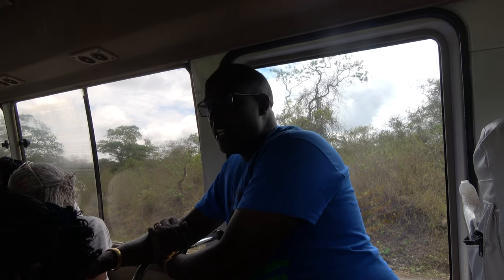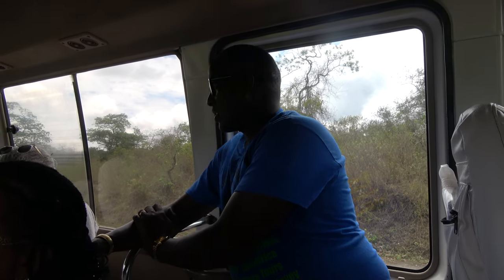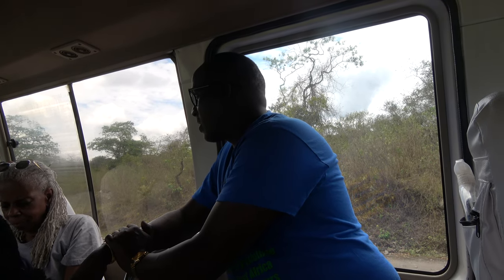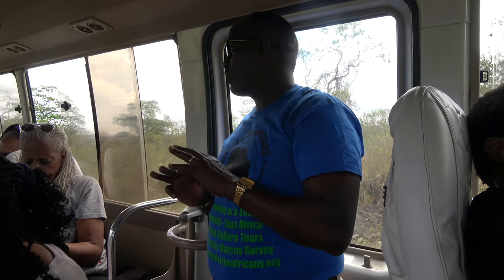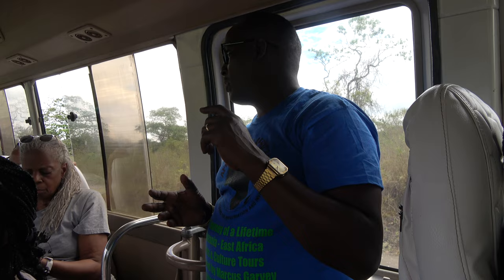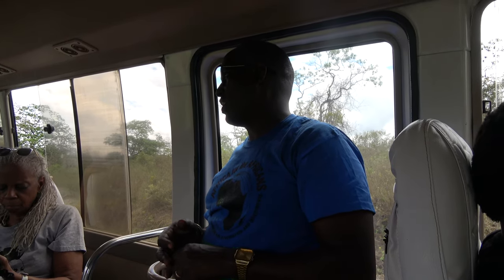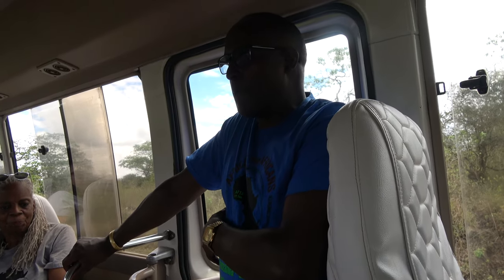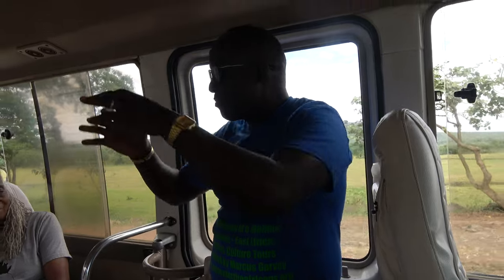Intro to Arusha National Park Reserve - Tanzania Nov 2022 Roots & Culture Journey of a Lifetime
Highlights from our Tanzania Nov 17 - 28, 2022 Roots & Culture  Journey of a Lifetime Tour. Welcome to Tanzania in East Africa. This is paradise in the tropics from Arusha to Zanzibar Island to Dar es Salaam. Celebrating 16 Years of Africa for the Africans Tours & Investments from 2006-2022.
Join our next Journey of a Lifetime to Ghana Dec 24, 2022 to Jan 5, 2023; Senegal & The Gambia March 31- April 10, 2023; Ghana May 24-June 5, 2023; Rwanda July 20-30, 2023; Tanzania Nov 16-27, 2023; South Africa Dec 24, 2023 – Jan 4, 2024 and Liberia March 29- April 9, 2024.

This is the website link for all info, price and more if you are interested in our future community in Ghana.